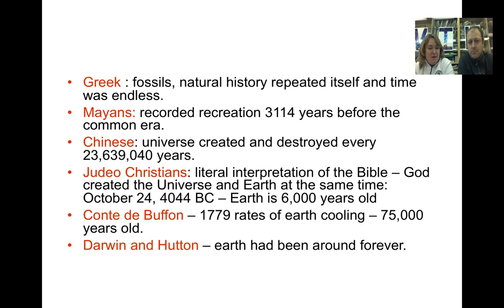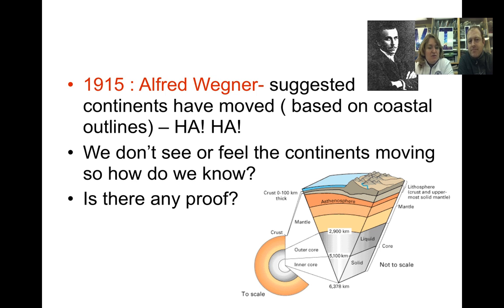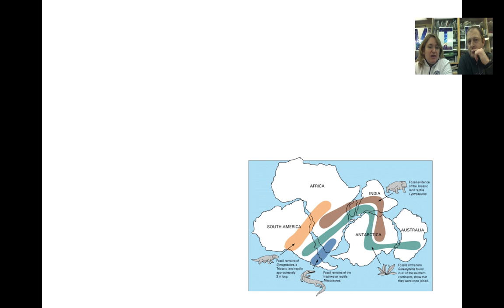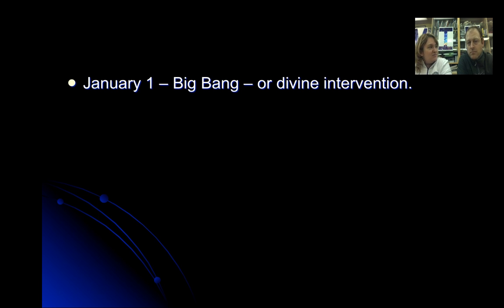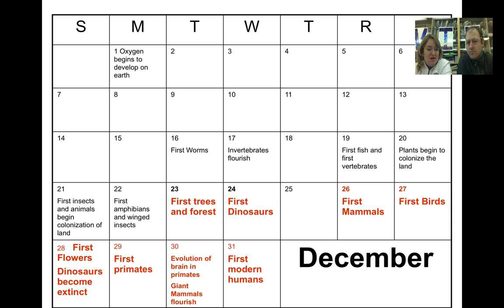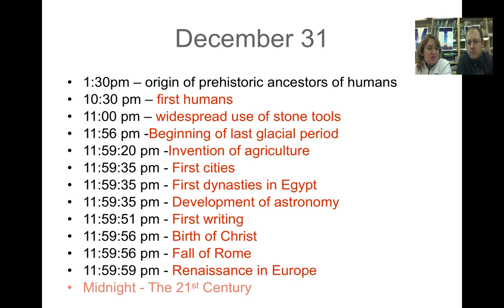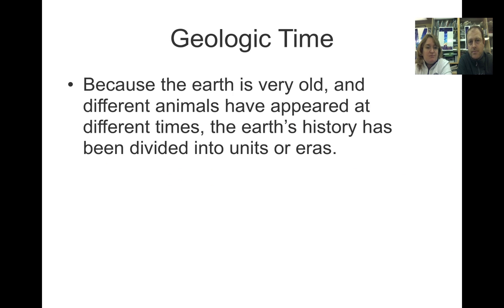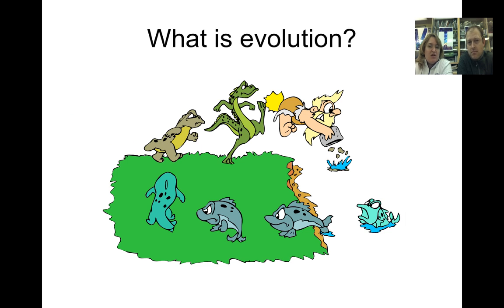Evolution of Earth.mp4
Table of Contents:

00:24 - What do you think?
00:45 - How old is the earth?
01:43 - Radioactivity
01:59 - How old is the earth?
02:29 - Continental Drift
02:56 - Plate Tectonics
04:04 - Evidence for Plate Tectonics
05:21 - Calendar of the Earth
06:13 - Double-click to edit
07:04 - December 31
07:57 - How old is the earth?
08:17 - Fossils
08:46 - What is a fossil?
09:22 - Geologic Time
09:24 - Precambrian

09:49 - Paleozoic Era
09:52 - Mesozoic Era
10:14 - Cenozoic Era
10:29 - What is evolution?